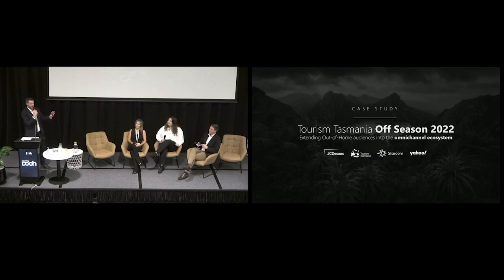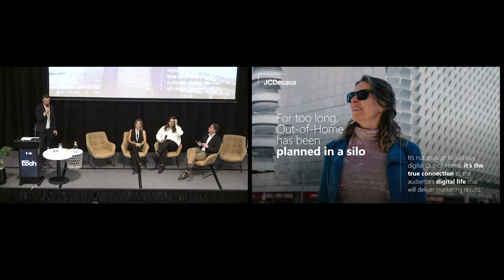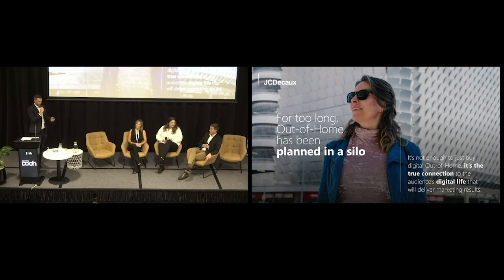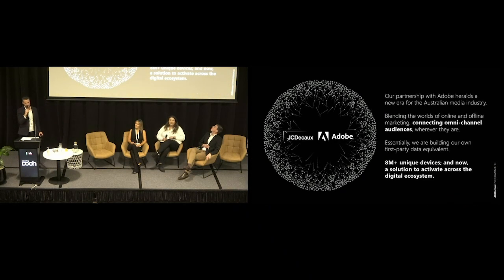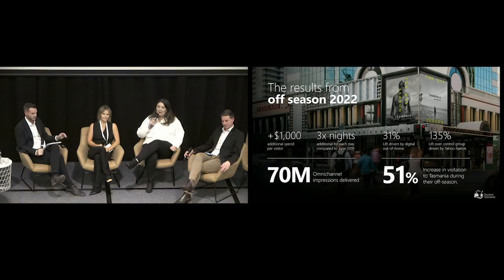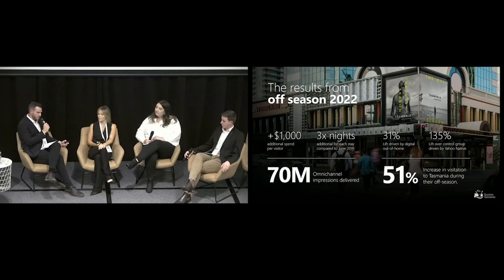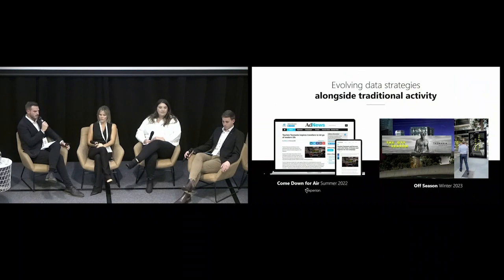Powering DOOH 2023: Case Study Tourism Tasmania